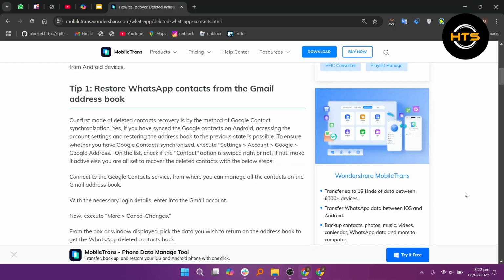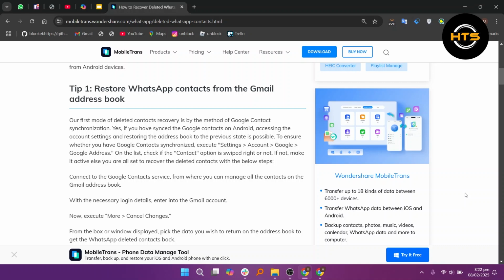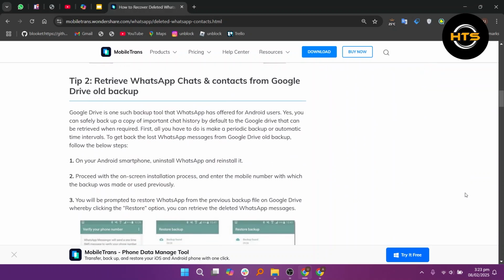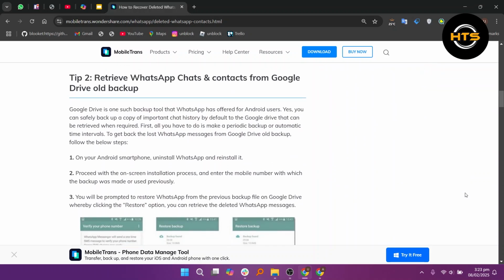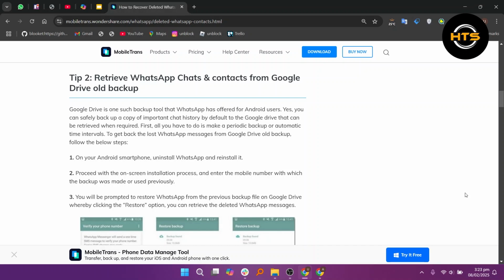How To Recover Deleted Contacts From WhatsApp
Hey everyone! Welcome to this how to retrieve deleted contacts from WhatsApp video tutorial.

If you want to know how to get back deleted contacts from WhatsApp and how to restore deleted contacts from WhatsApp, this video is for you.

In this video, we will show you how to restore contacts on WhatsApp.

The steps on how to retrieve deleted contacts on WhatsApp and how to restore deleted contacts on WhatsApp is easy.

After watching this video, you will find out how to retrieve deleted WhatsApp contacts and how to get deleted WhatsApp contacts back